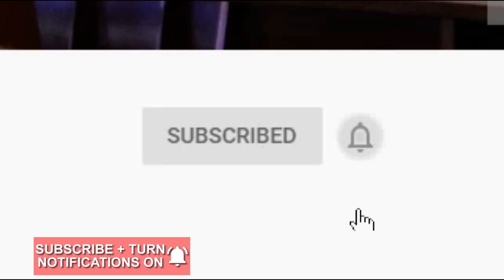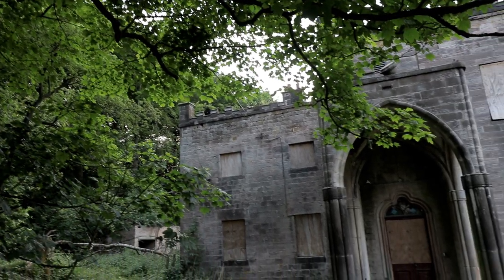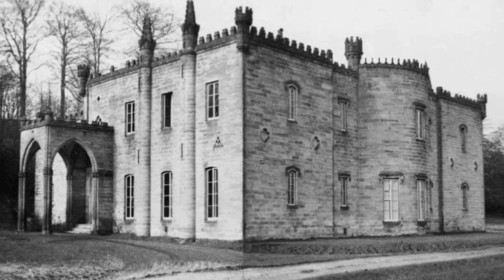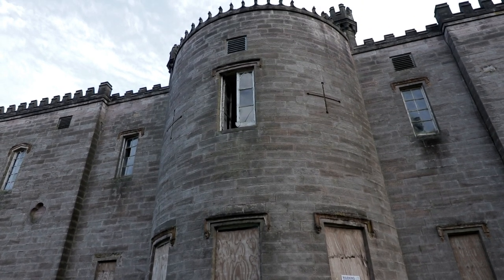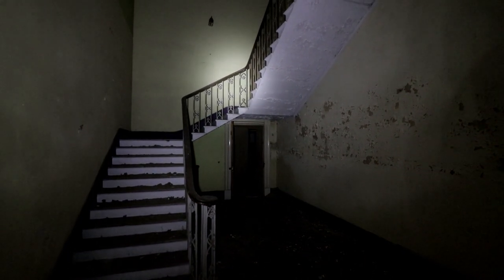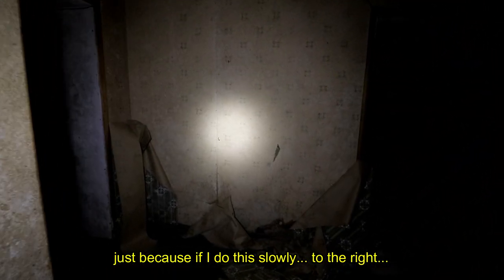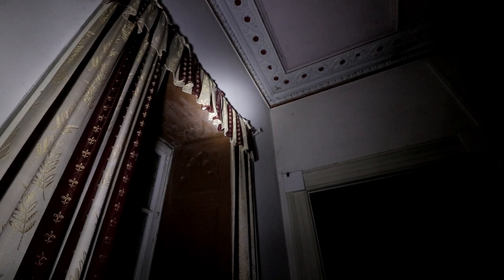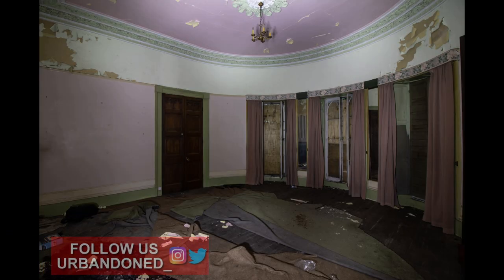Exploring a Forgotten Abandoned Mansion: Set Off Loud Alarms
In this video, we explore an abandoned mansion located in the middle of nowhere. The manor boasts dated architecture and multiple sensors that trigger a very loud alarm!

SUBTITLES AVAILABLE

We explored this place with: check them out! -

abandoned urbandoned derelict urbex uk england mansion manor house dated old architecture gothic neo walkthrough video